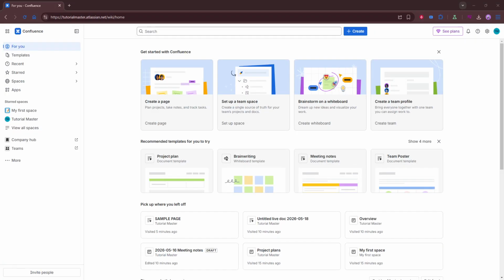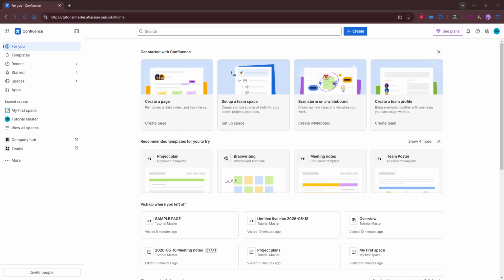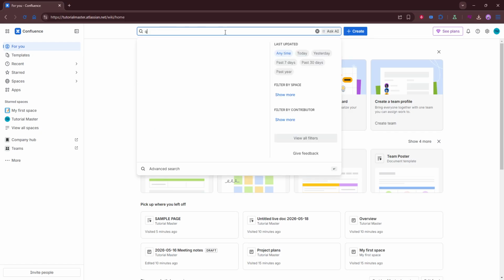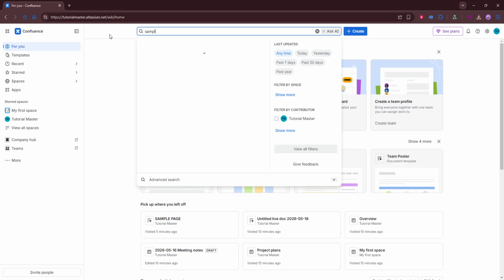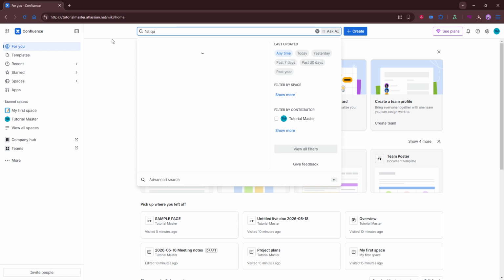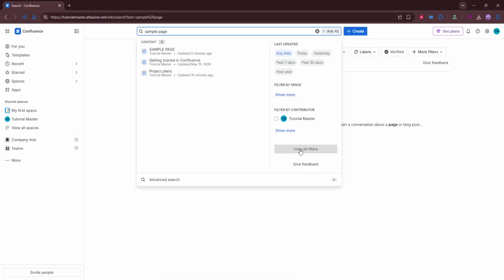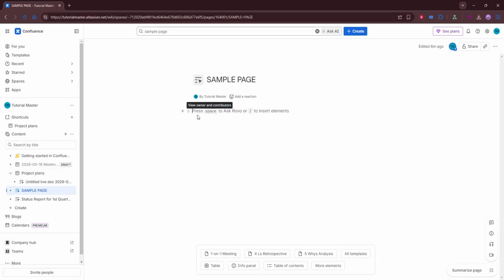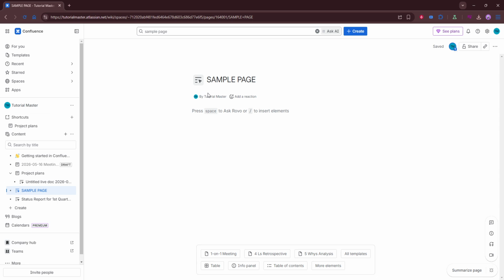How To Search In Confluence [How To Guide 2026]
In today's video we cover How To Search In Confluence [How To Guide 2026]